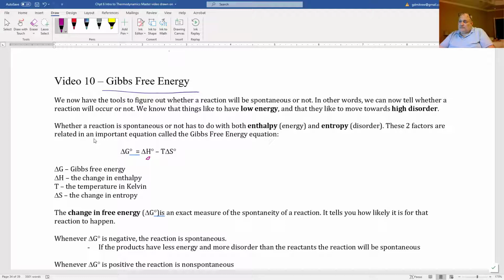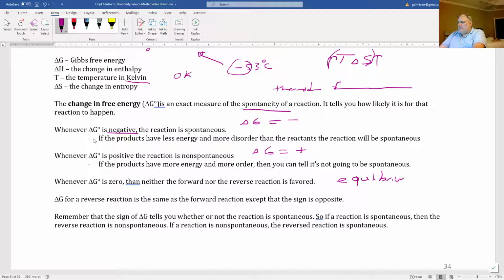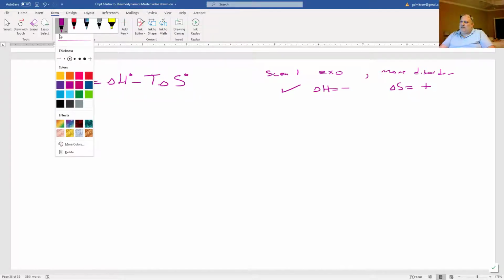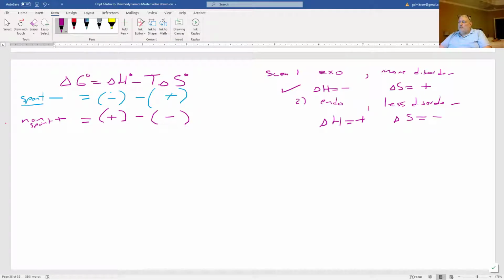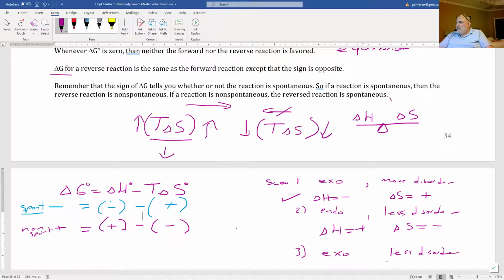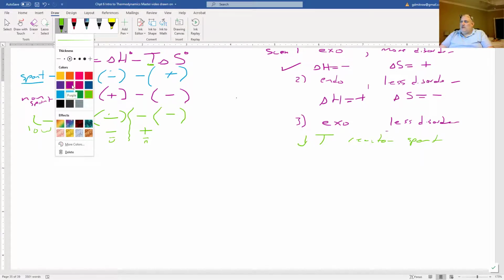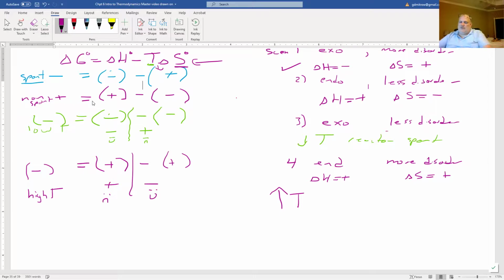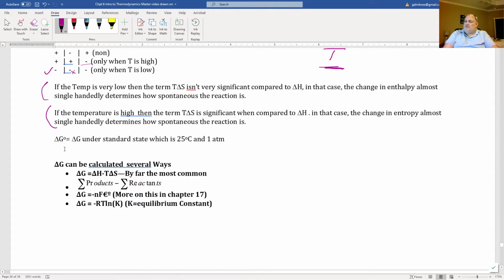Thermochemistry Video 10 - Gibb's Free Energy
How to use Gibb's Free Energy equation to determine if a reaction is spontaneous (thermodynamically favorable)